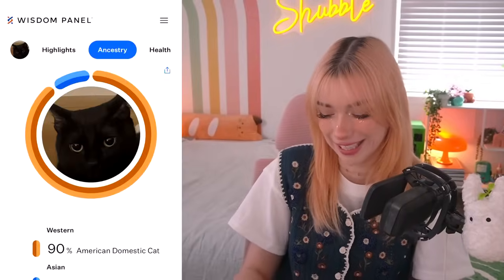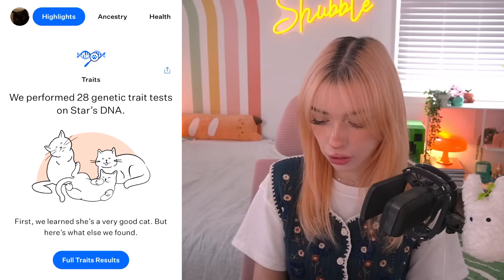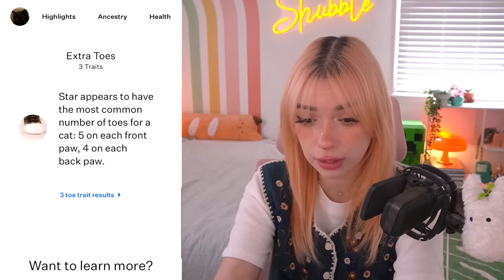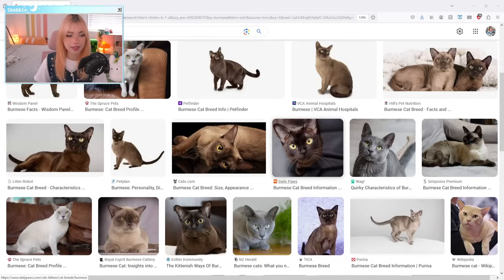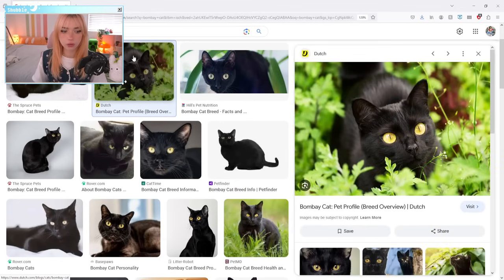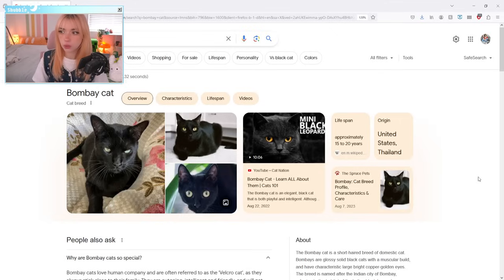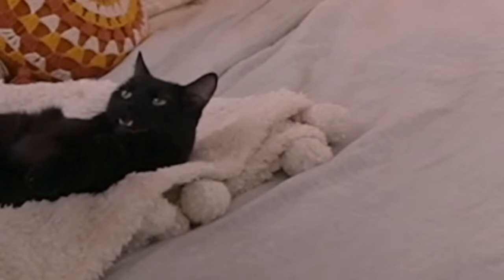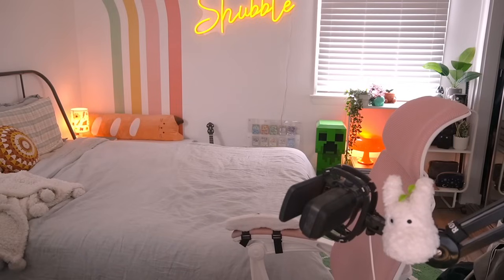I DNA Tested My Cat!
I DNA Tested My Cat! The results were literally a shock.